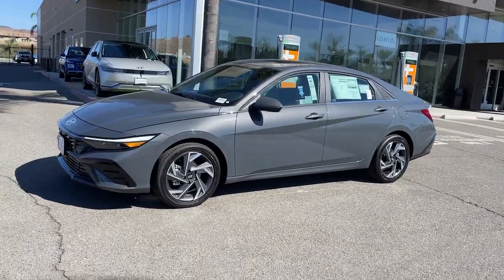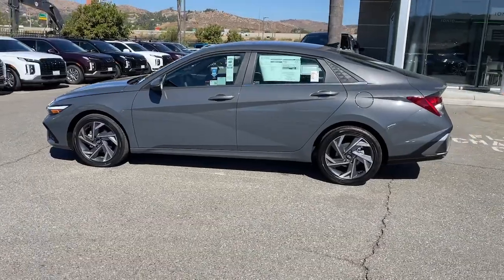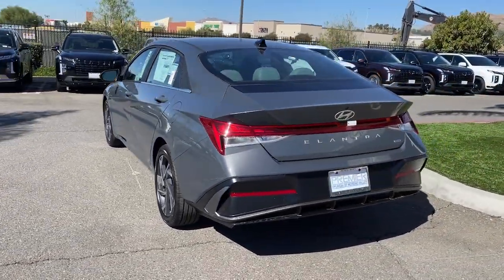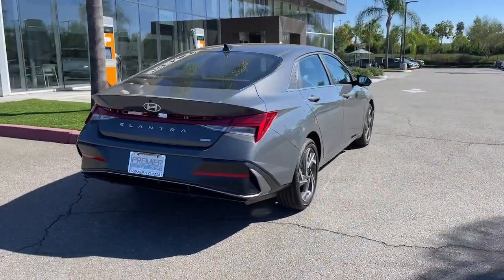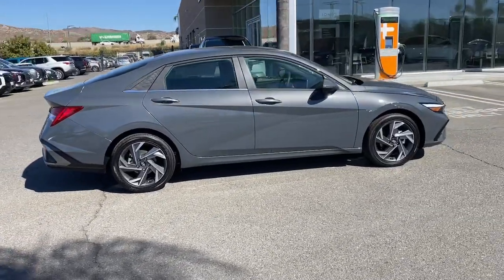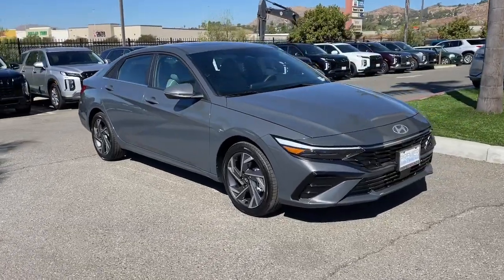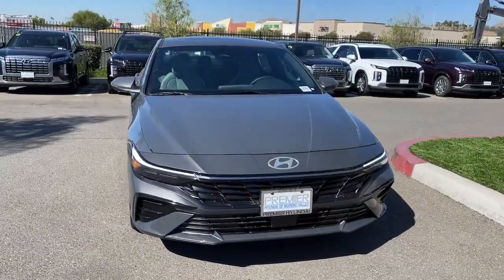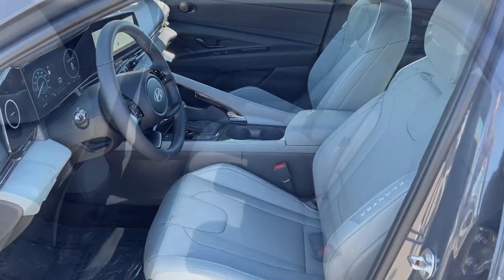2025 Hyundai Elantra_Hybrid Limited Moreno Valley, Riverside, Temecula, Palm Springs, Fontana C...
New 2025 Hyundai Elantra_Hybrid Limited available at Premier Hyundai of Moreno Valley located in 27500 Eucalyptus Ave, Moreno Valley, CA, 92555.

Enjoy the view of this   2025  Hyundai Elantra_Hybrid. This sleek Elantra Hybrid delivers eco-friendly fuel efficiency and a stylish, well-appointed cabin all at a surprisingly affordable price. Its user-friendly touchscreen infotainment system, roomy cabin, and standard driver-assist safety features help you make the most of your daily drive. Feel smart and stylish in this super-efficient Elantra Hybrid. Treat yourself to a test drive today. Our staff will toss you the keys and give you an outstanding customer experience.